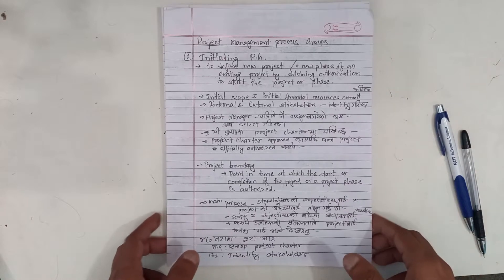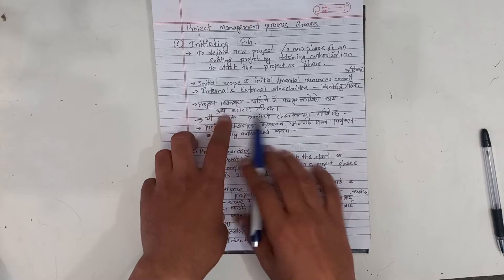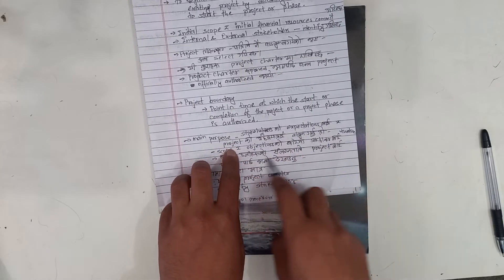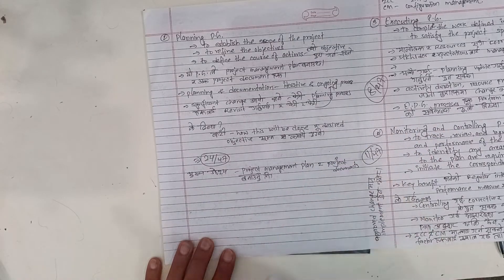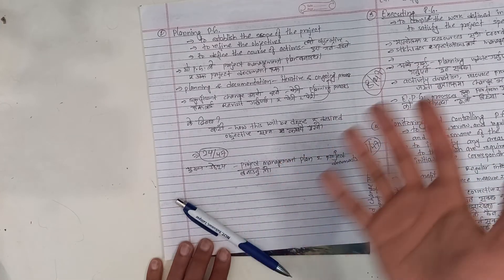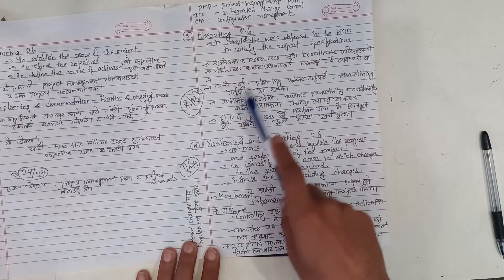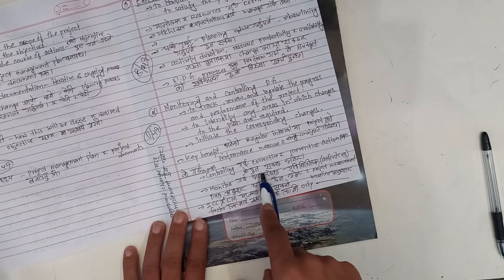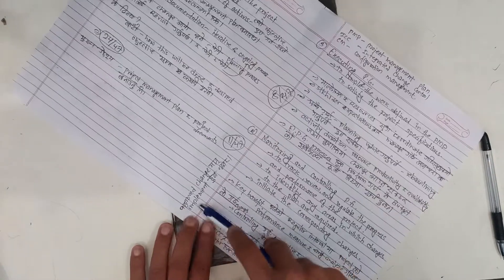ICT_3.4 Project Management Process groups - Shiva Gyawali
Hey,

We are learning about ICT Project Management .